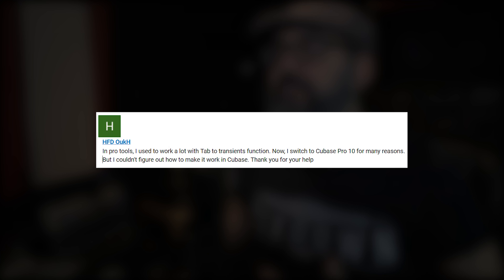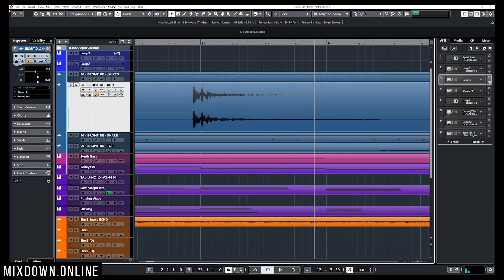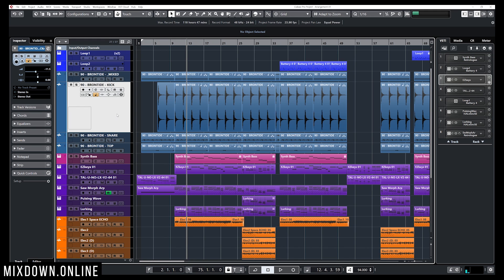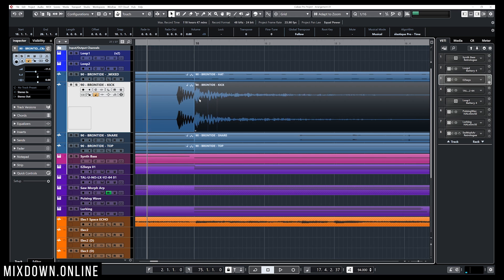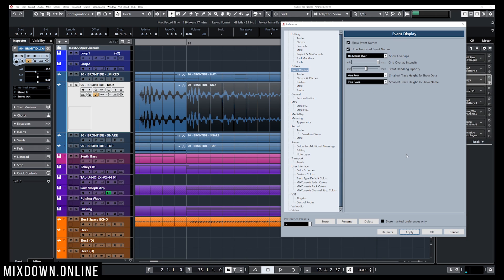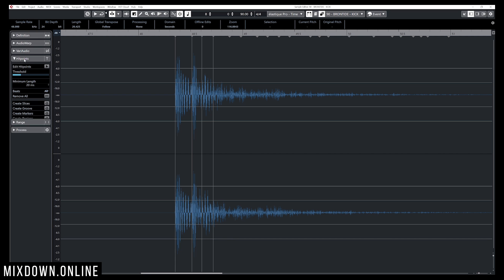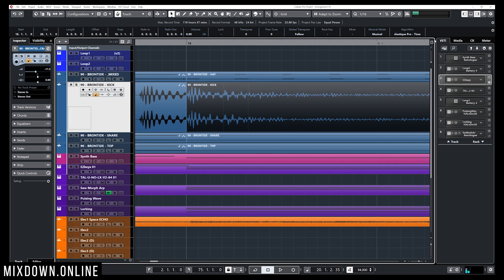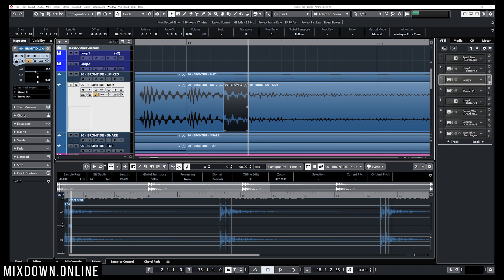How to use HITPOINT NAVIGATION in CUBASE 10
If you come from ProTools and you wonder how you can use the “tab to transients” function in Cubase, you're in luck.
In this video, I will show you How to use Hitpoint navigation in Cubase 10.